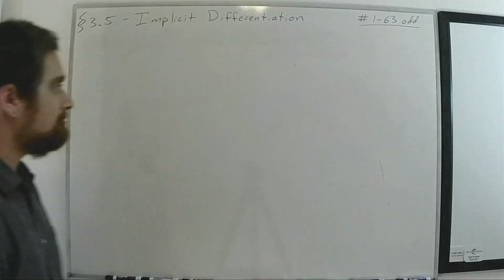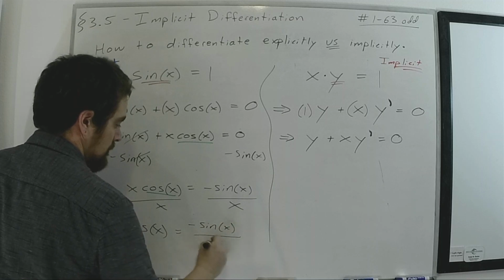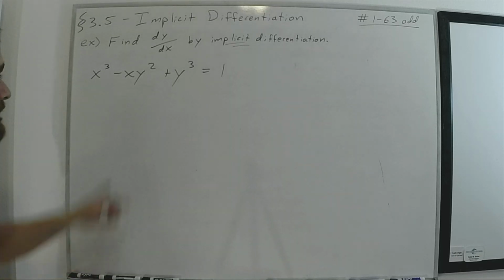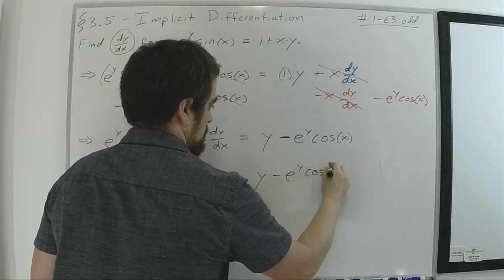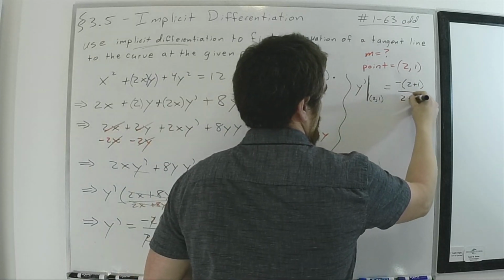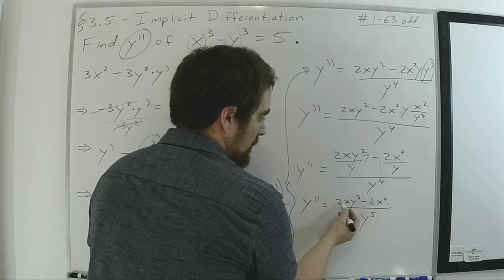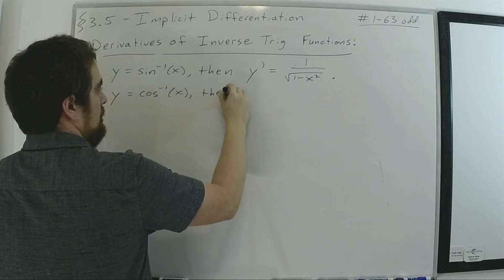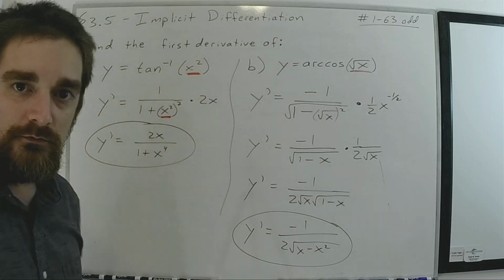3.5 Implicit Differentiation